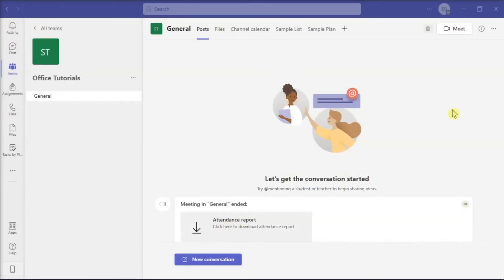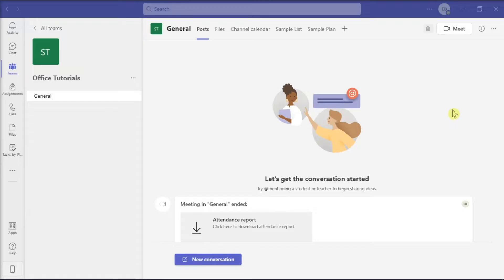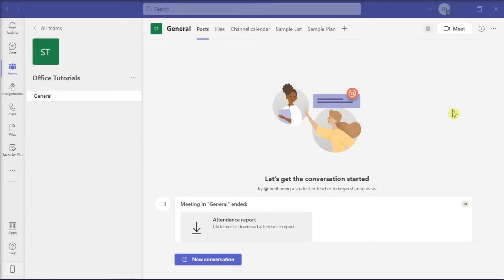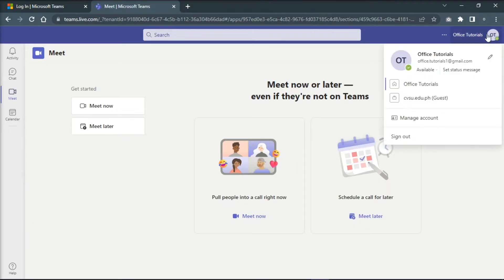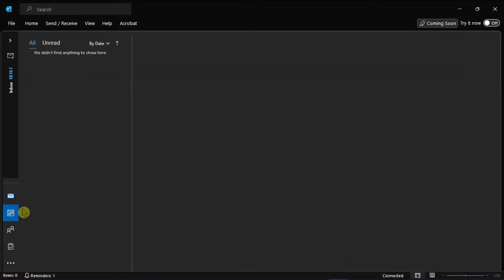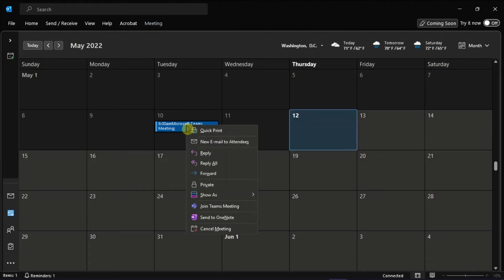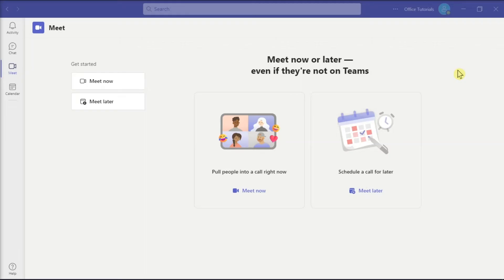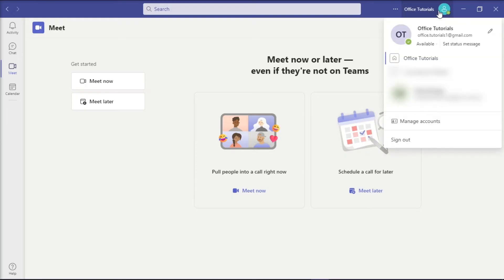FIX: MS Teams - Stuck on Wrong Status (e.g. "Offline" or "Out of Office")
--- Is your Microsoft Teams stuck on the wrong status?  Perhaps it's stuck on "Offline" or "Out of the Office" when it should be "Available"? If this is happening to you, then follow the steps in this tutorial to resolve the incorrect status issue that so many Teams users experience. ---